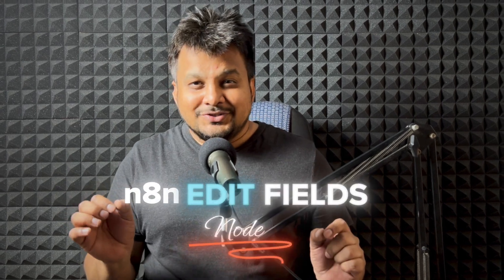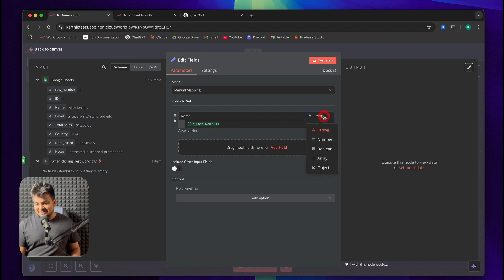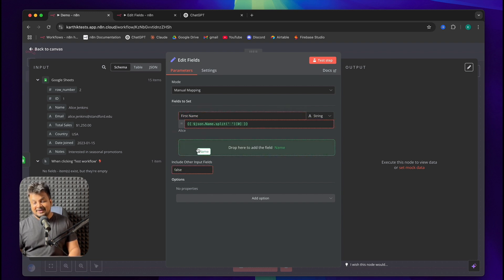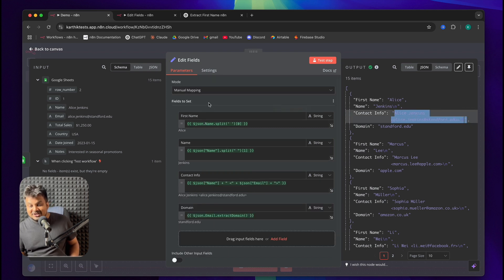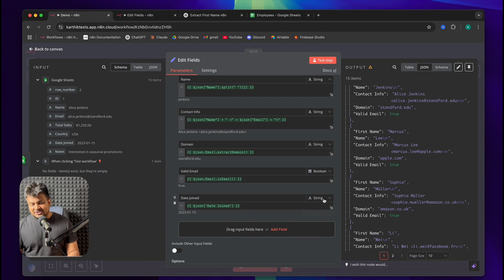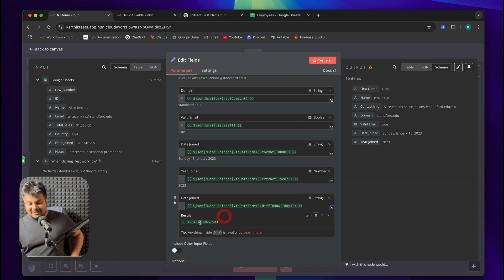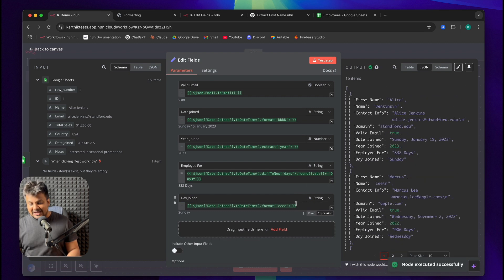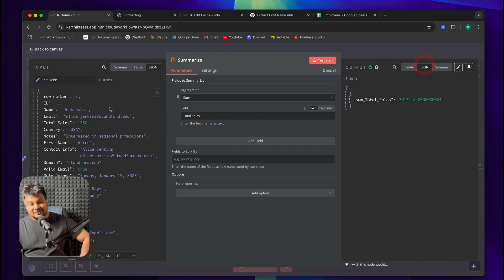Master n8n Edit Fields Node in Minutes! (n8n Basics)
Learn how n8n edit fields(set) node can edit, manipulate and transform your data using built in methods and powerful n8n expressions in this beginners guide.